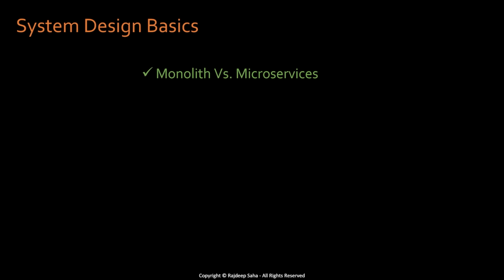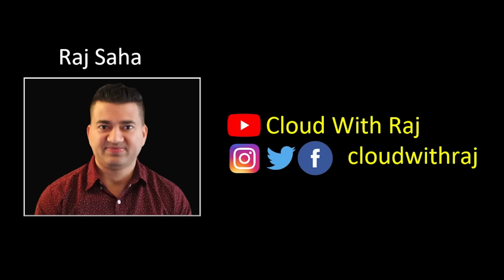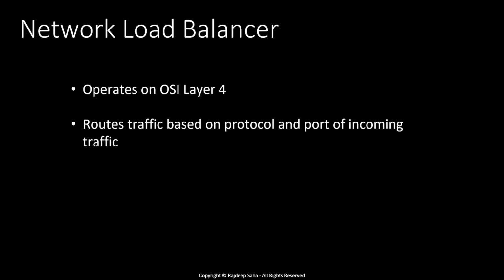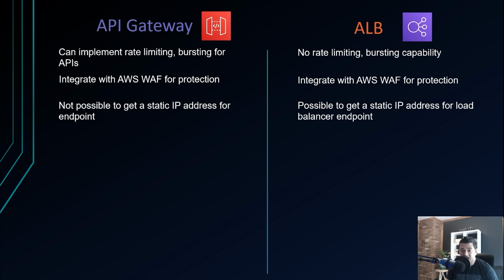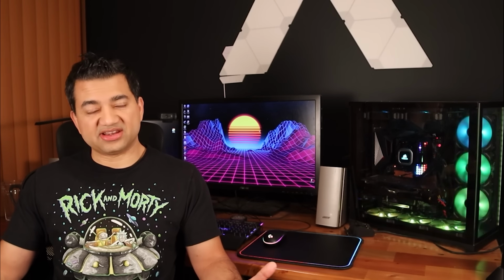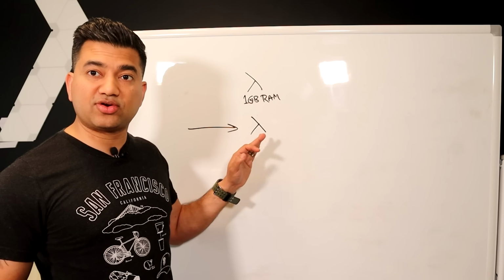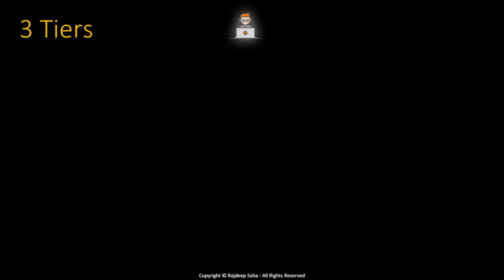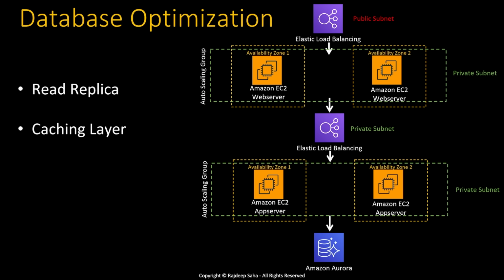System Design on AWS Course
Learn the skills for a $200k+ Cloud and Gen AI Job (Free guide)

System Design on AWS tutorial for beginners.
🚀Join the real-world SA bootcamp (Limited spots, past students got high paying jobs)

Timestamps:
00:00 Agenda
01:32 Monolith Vs Microservices
10:08 Microservices on AWS
13:39 Load Balancing with ALB Vs NLB
23:52 API and API Gateway
27:11 ALB Vs. API Gateway
40:10 Vertical and Horizontal Scaling
46:14 VM, Serverless, Container Scaling
55:15 Real World Scaling Tips for Interview
59:17 Three-Tier Architecture